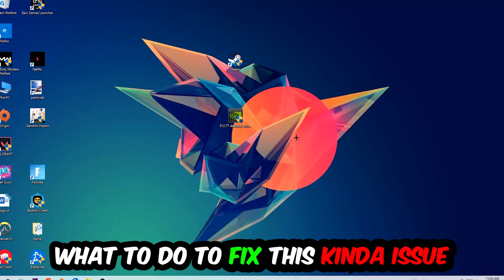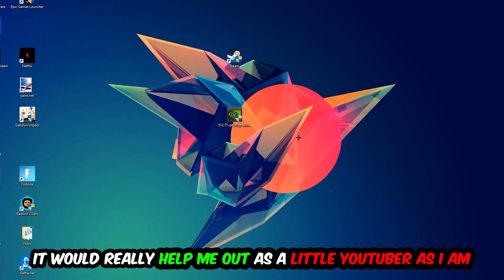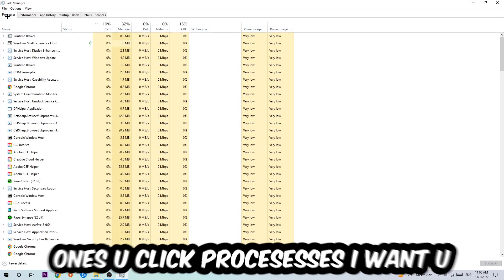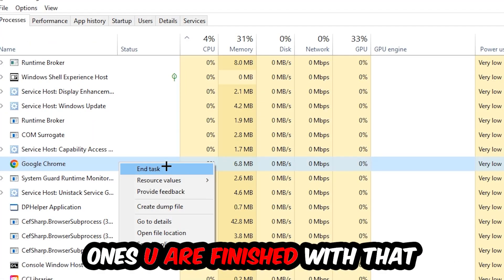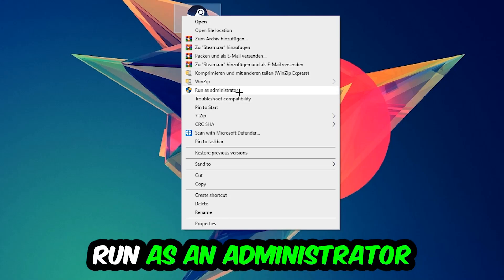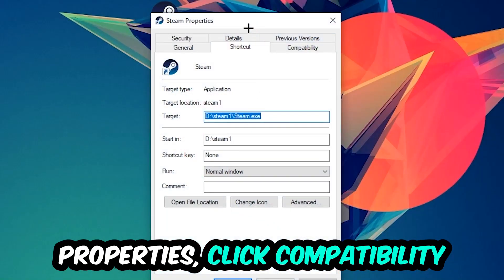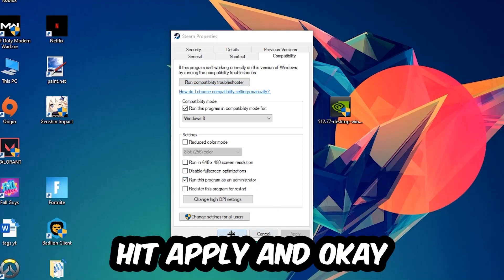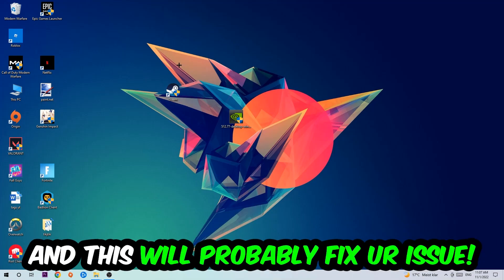Mount and Blade 2 – How to Fix Crash on Startup – Complete Tutorial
how to fix Mount and Blade 2 crash on startup,
how to fix Mount and Blade 2 crash on startup pc,
how to fix Mount and Blade 2 crash on startup ps4,
how to fix Mount and Blade 2 crashing on startup fix,
how to fix Mount and Blade 2 crashing on startup pc,